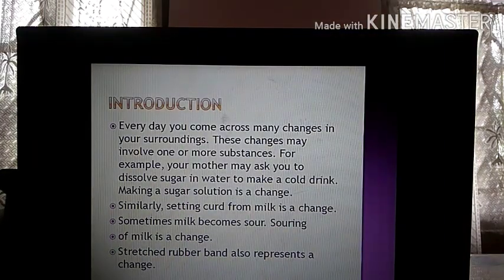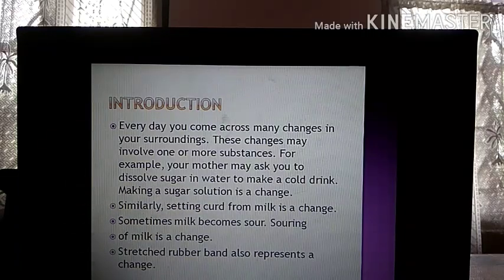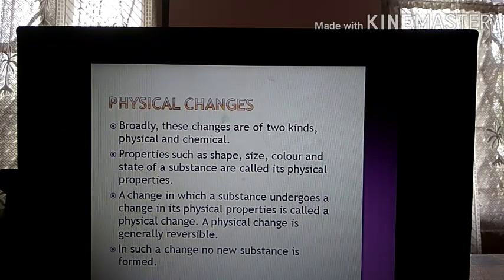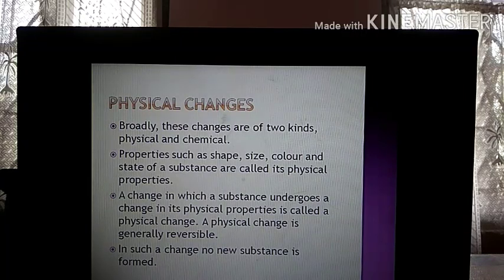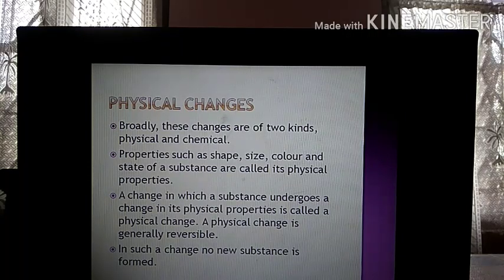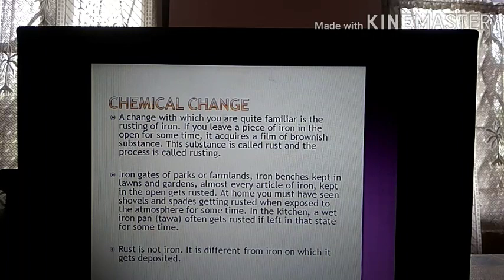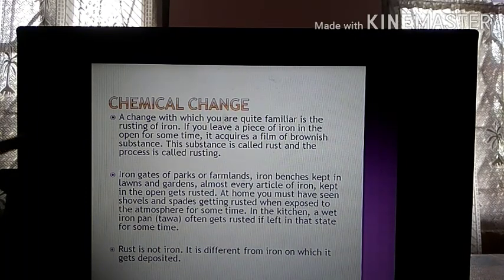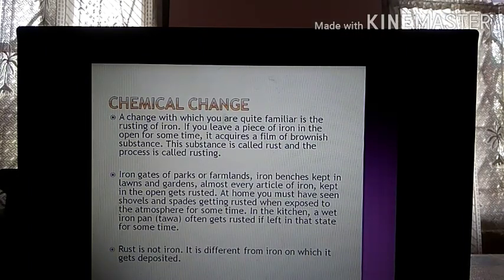Class 7 Chapter : Physical and Chemical Changes 1 (Day 1)